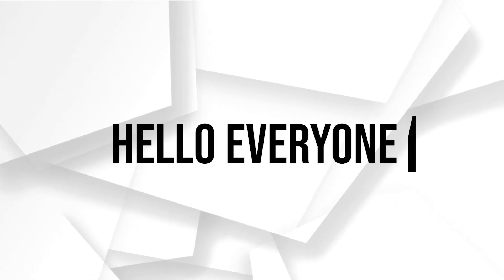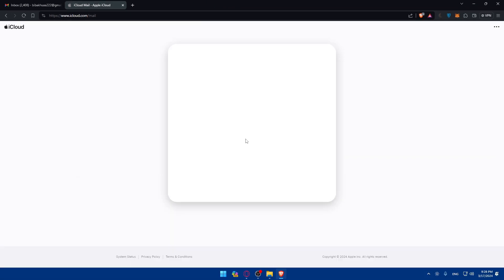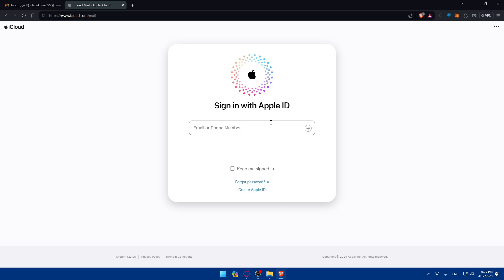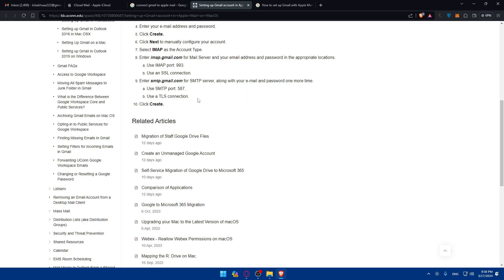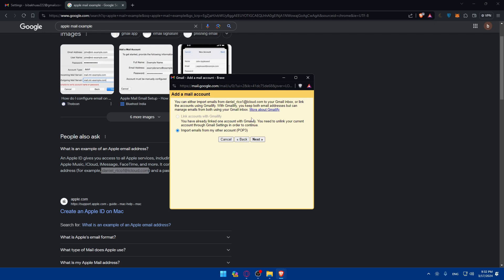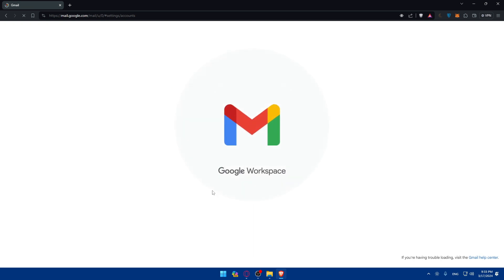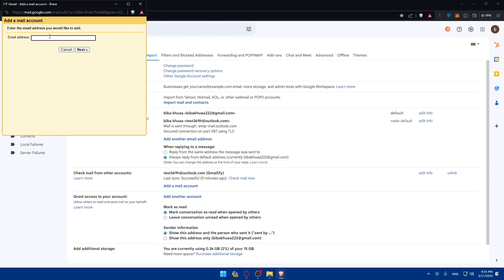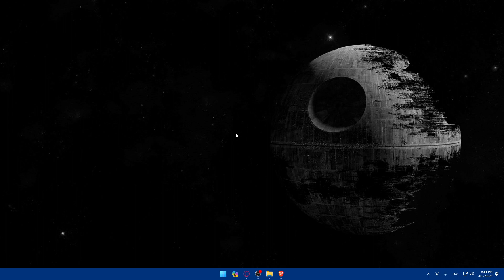How To Connect Gmail To Apple Mail 2025! (Full Tutorial)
Today we talk about connect gmail to apple mail,apple mail,how to setup gmail email account,how to connect gmail to apple mail